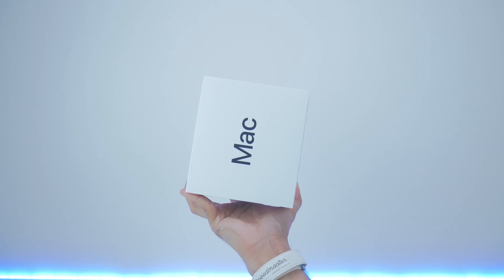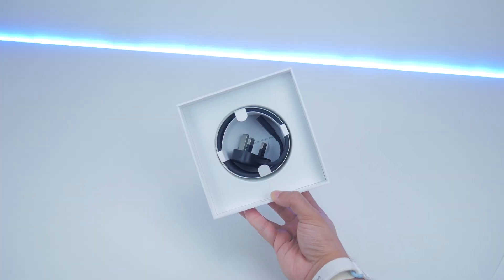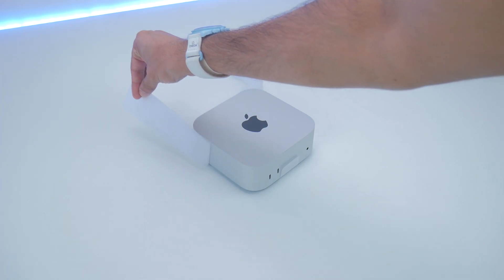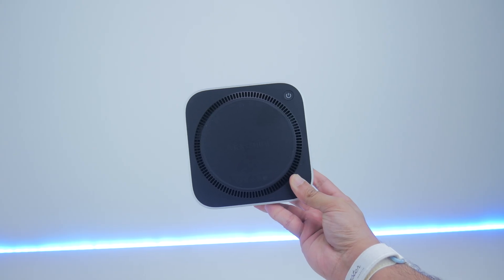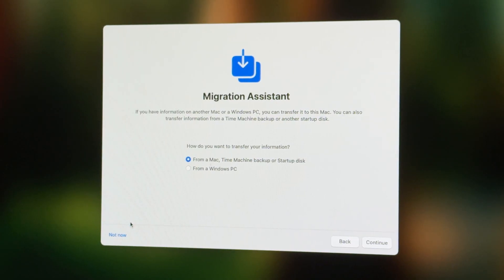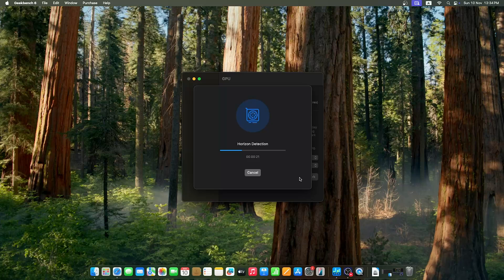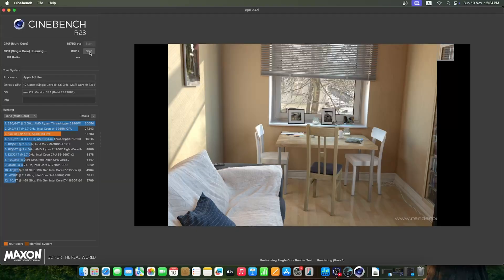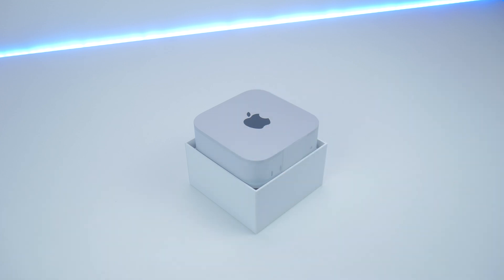Apple Mac Mini M4 Pro: BENCHMARKS and SETUP!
Apple's new Mac Mini M4 Pro is a beast on paper - but how well does it hold up? This video goes over its unboxing experience, alongside running a few benchmarks like Cinebench, Geekbench 6 and how fast its read / write speeds are.